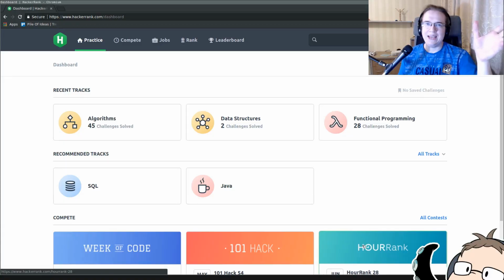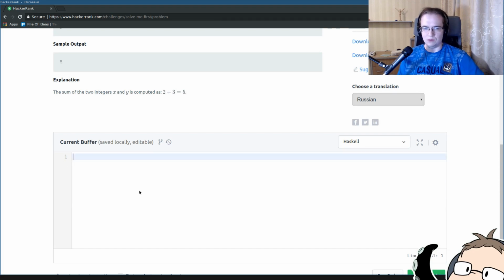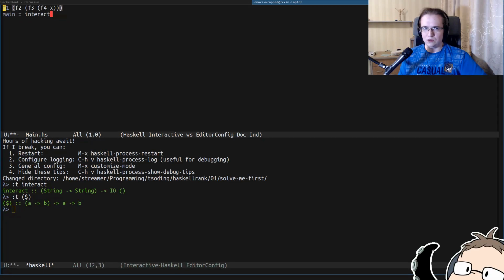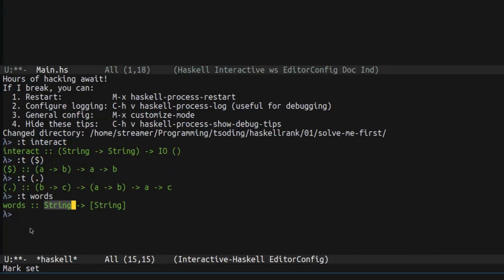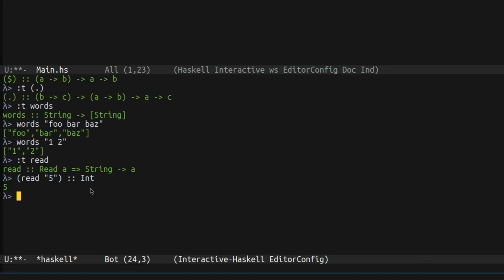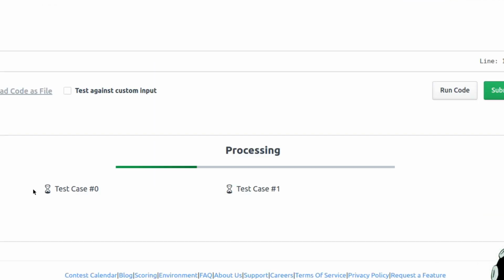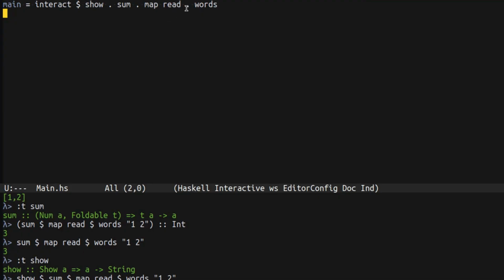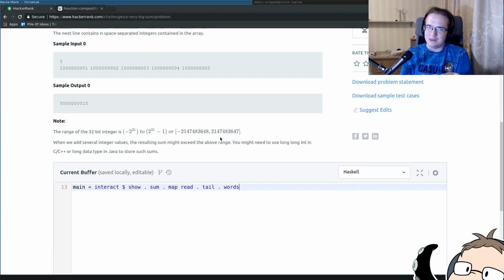HackerRank in Haskell -- HaskellRank #01